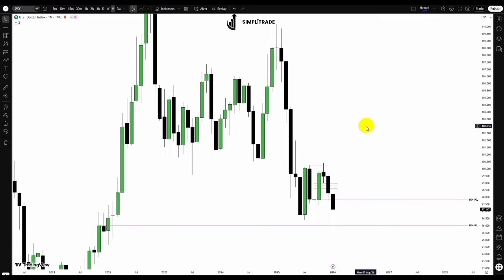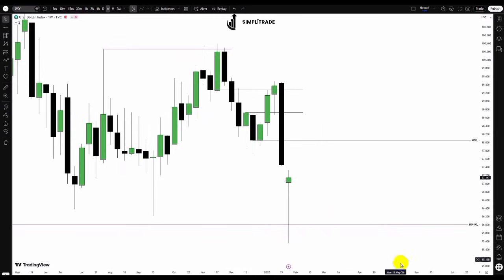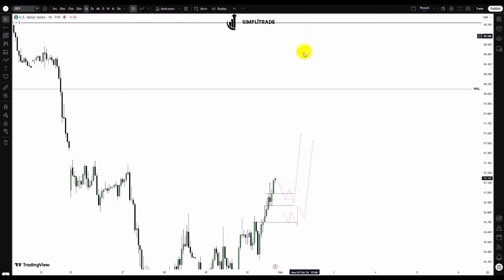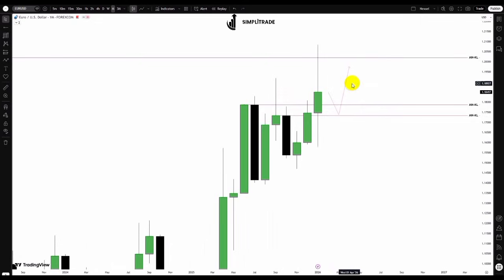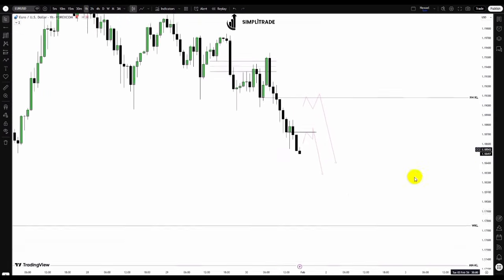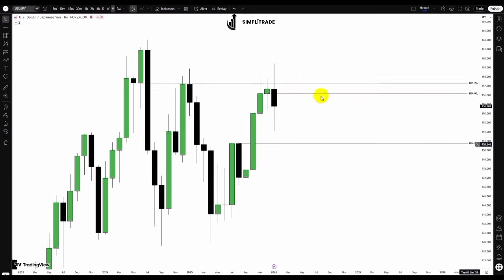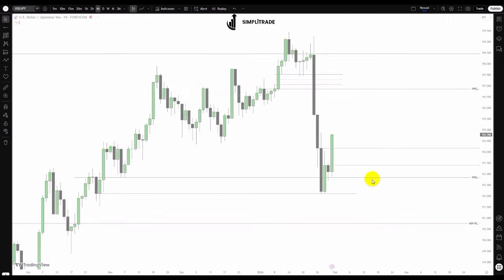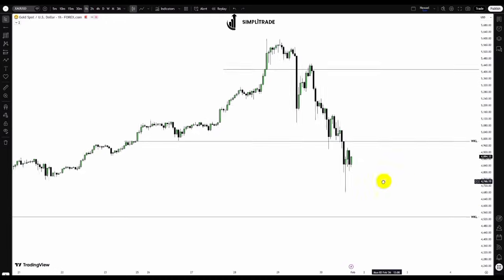🎯 Weekly Market Forecast VOL.1 - DXY| EURUSD| GBPUSD| USDJPY| GOLD (XAUUSD) 02/02/2026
In this video, I break down the market outlook for the week ahead, highlighting high-probability areas, directional bias, and potential trade scenarios using market structure, liquidity, and institutional concepts.

This forecast is designed to help traders prepare before the trading week begins, not to predict the market, but to map out likely paths, key reactions, and risk zones.

🔍 What You’ll Learn in This Video:

Higher Timeframe Market Structure (HTF bias).

Key Premium & Discount zones.

Liquidity pools (buy-side & sell-side targets).

Important levels.

Institutional POIs (Order Blocks, FVGs, Imbalances).

Session-based expectations (Asia, London, New York).

Bullish & Bearish conditional scenarios.

What must happen for bias to remain valid or be invalidated.

DXY  0:00
EURUSD  08:17
GBPUSD  16:00
USDJPY  19:32
GOLD (XAUUSD)  24:30